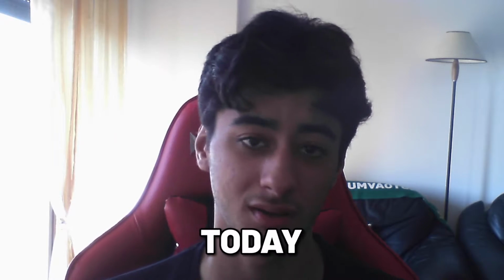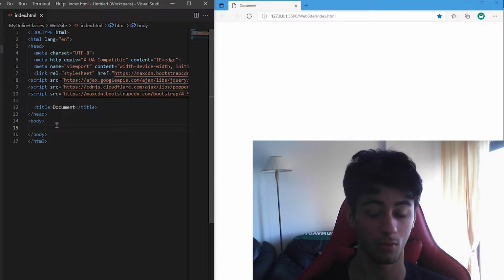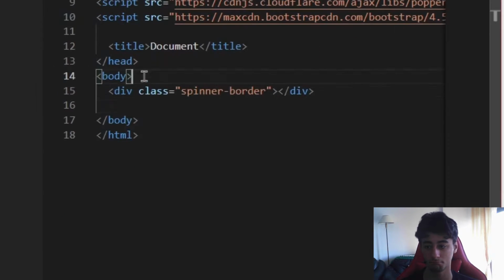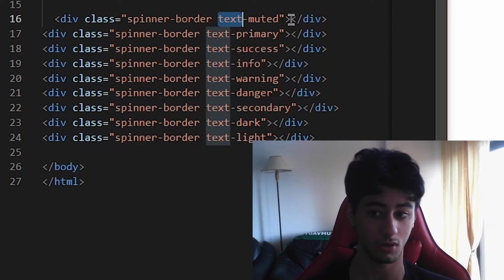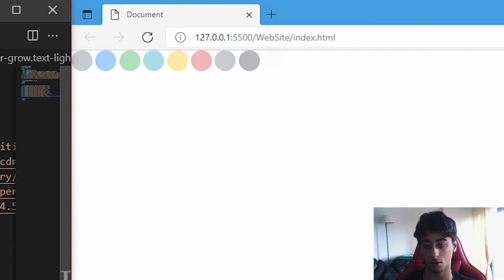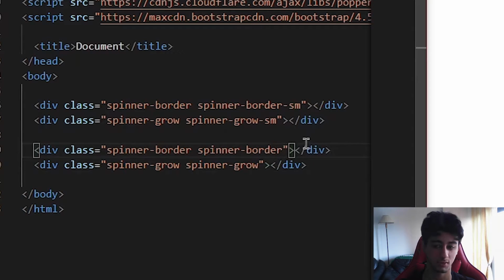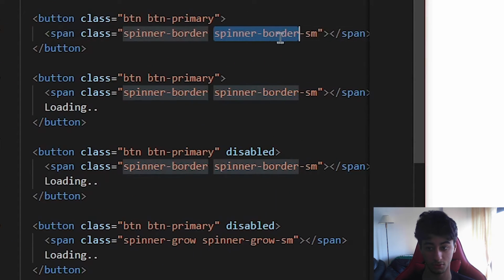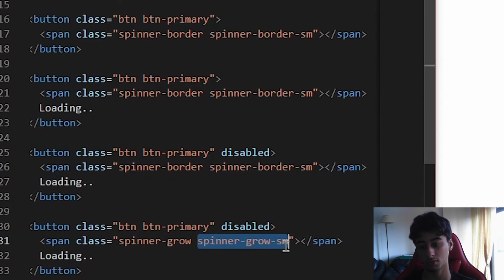The 3 TYPES of SPINNERS | Are You Doing it Wrong?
In this video you will learn how to create loading spinners, with different colors, sizes and shapes. And yes, you can put them inside a button.